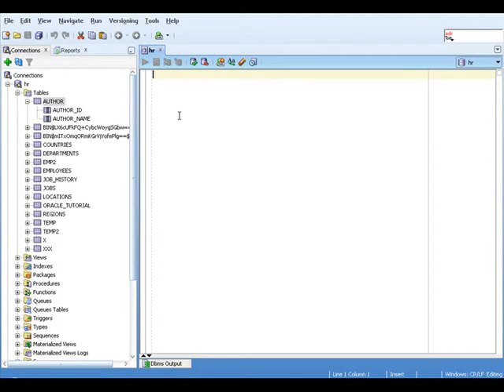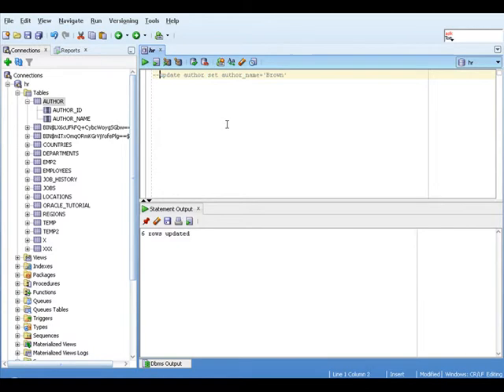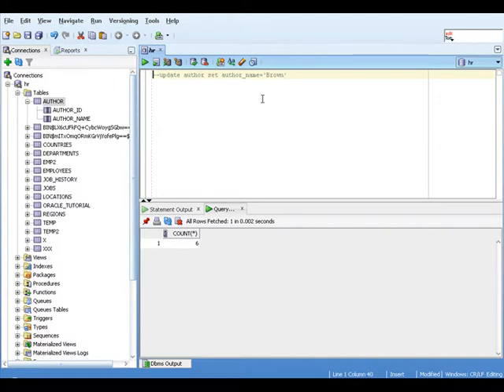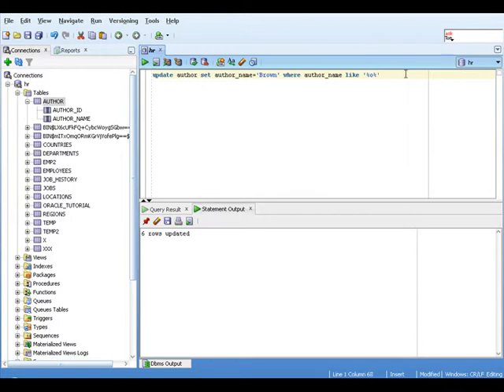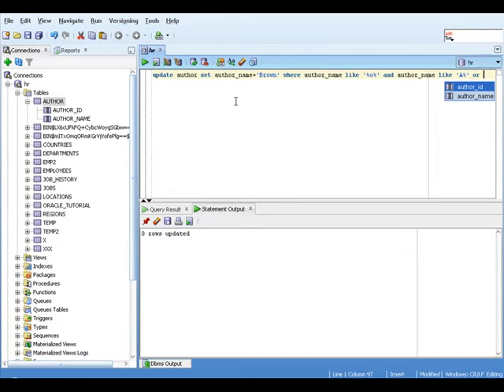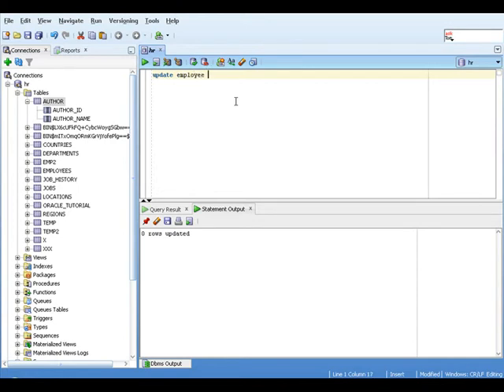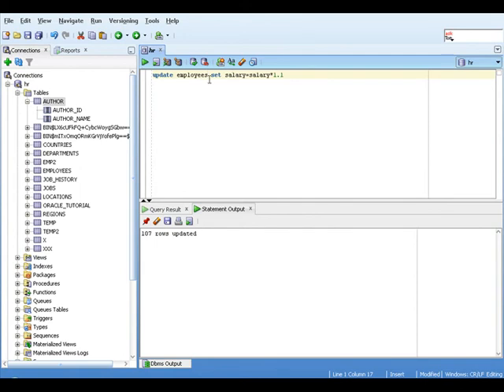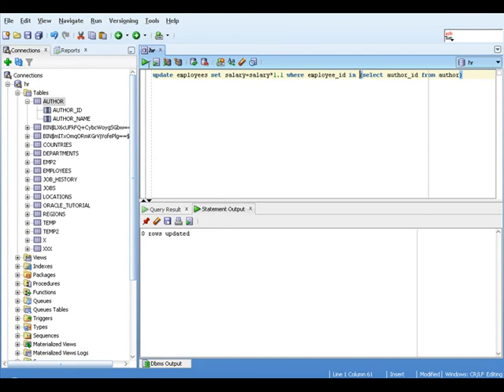Oracle SQL: How To Modify Data With The Update Statement by AskTheOracle.net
How to modify data in your Oracle database by using the SQL UPDATE statement.